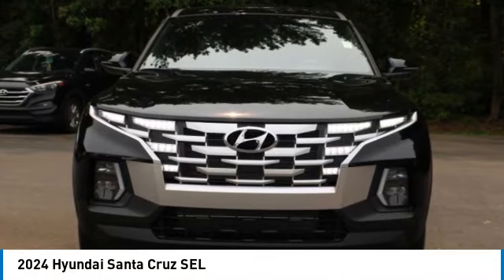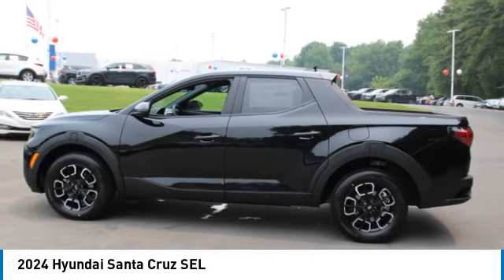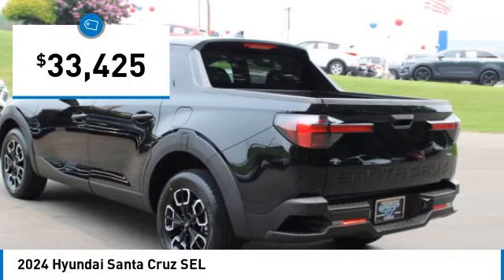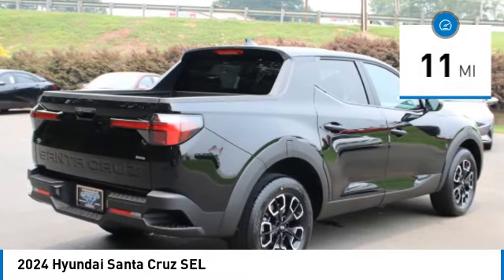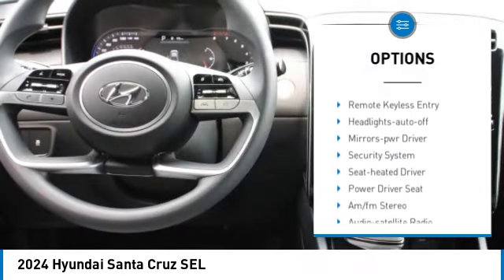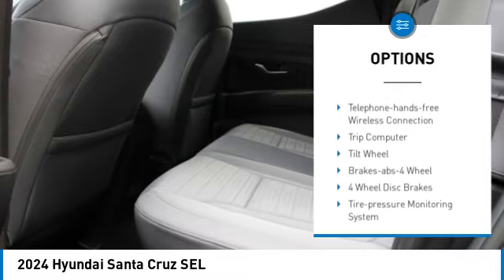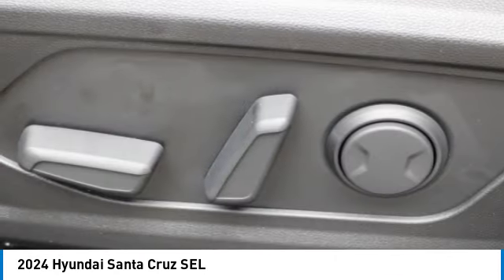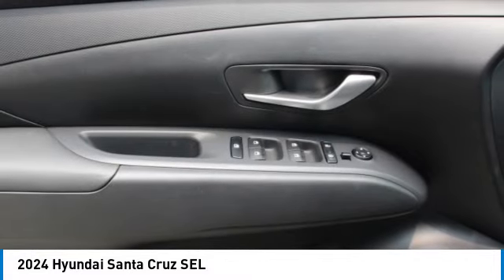2024 Hyundai Santa Cruz SC256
2024 Hyundai Santa Cruz SEL

Heated Seats, Blind Spot Monitor, Lane Keeping Assist, Smart Device Integration. Phantom Black exterior and Gray interior, SEL trim. AND MORE! KEY FEATURES INCLUDE: All Wheel Drive, Heated Driver Seat, Back-Up Camera, Satellite Radio, iPod/MP3 Input, Onboard Communications System, Aluminum Wheels, Remote Engine Start, Dual Zone A/C, Smart Device Integration, Lane Keeping Assist, Blind Spot Monitor, Apple Carplay, Heated Seats. Hyundai SEL with Phantom Black exterior and Gray interior features a 4 Cylinder Engine with 191 HP at 6100 RPM*. OPTION PACKAGES: CARPETED FLOOR MATS. Rear Spoiler, MP3 Player, Keyless Entry, Privacy Glass, Child Safety Locks. WHO WE ARE: When you are looking to shop for an incredible way to shop for a new or used car it is incredibly important that you will be able to find a dealership that is prepared to help you through the entire process. As a driver in Gastonia or Charlotte, the best place to shop for your next new or used car is none other than Keith Hawthorne Hyundai of Gastonia where we are prepared to offer you everything you could ever want in a dealership. We offer the Keith Hawthorne Advantage on all new vehicles and Horsepower calculations based on trim engine configuration. Please confirm the accuracy of the included equipment by calling us prior to purchase.